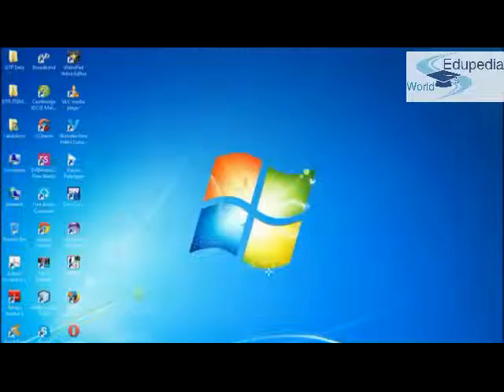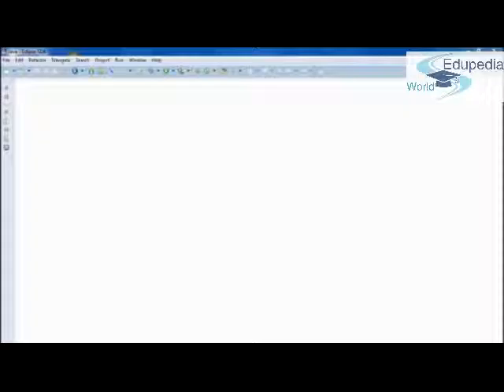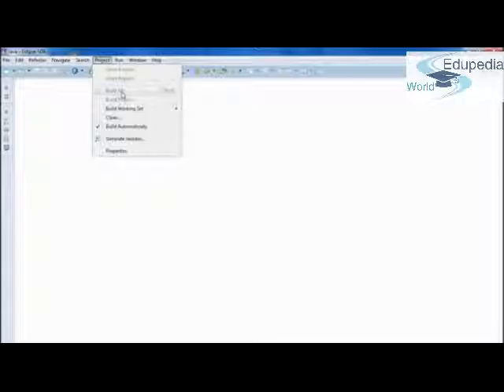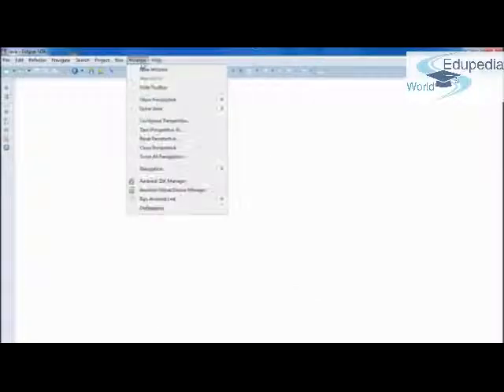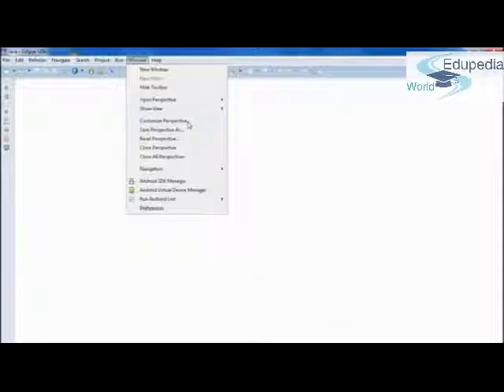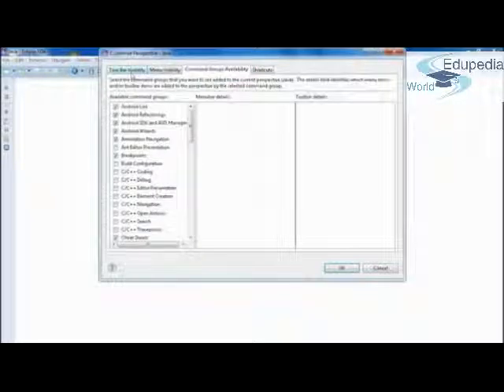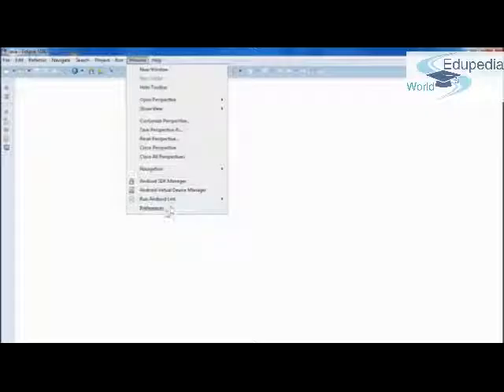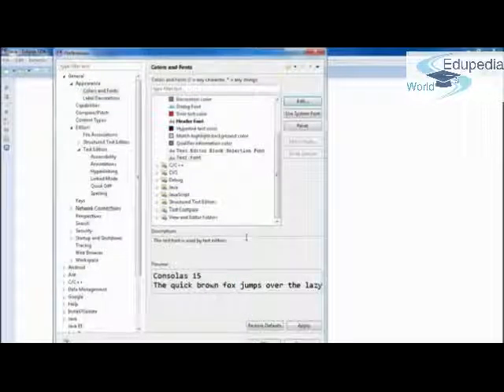Computer science : Introduction to JAVA GUI | Java through Eclipse Perspective | Unit 08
Java through Eclipse Perspective:
Click Eclipse - Work Space-Eclipse IDE is launched.
Learn Full Environment of Eclipse